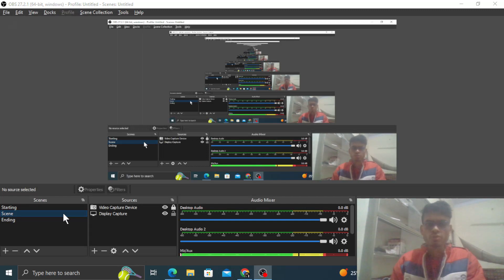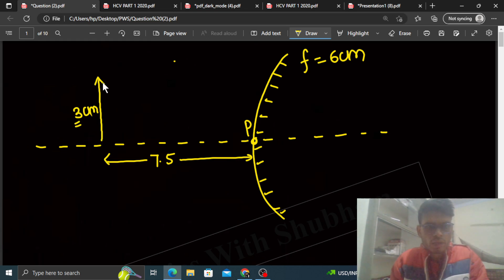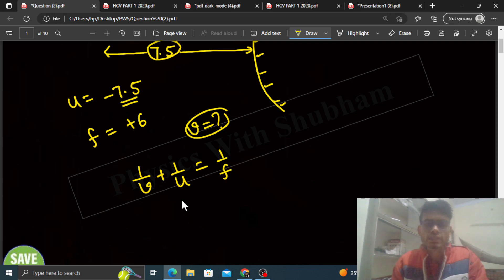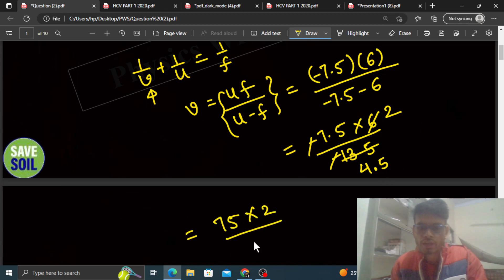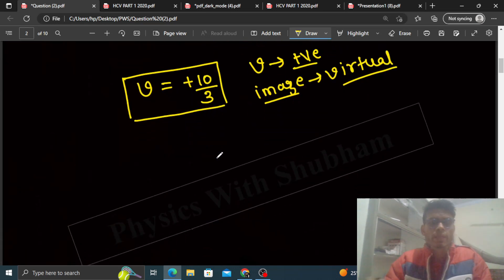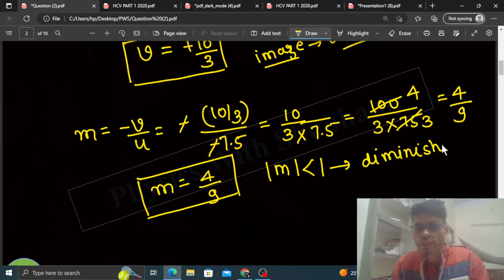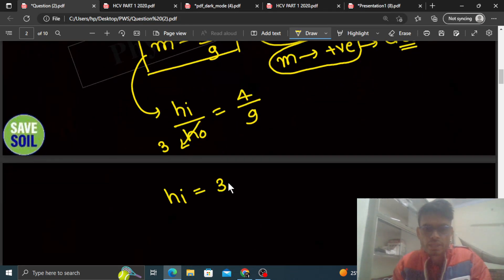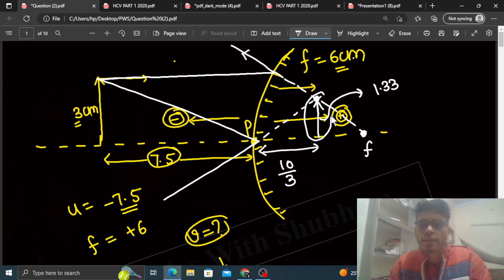A 3 cm tall object is placed at a distance of 7.5 cm from a convex mirror of focal length 6 cm. Find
A 3 cm tall object is placed at a distance of 7.5 cm from
a convex mirror of focal length 6 cm. Find the location,
size and nature of the image

In this lecture of basic math's of lecture 1 we will learn